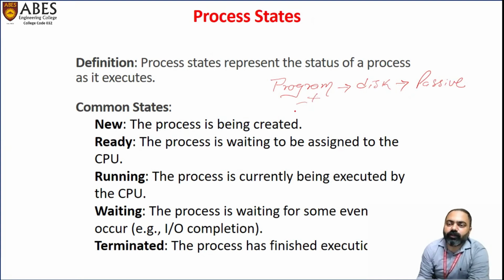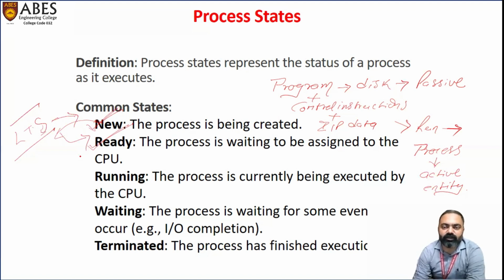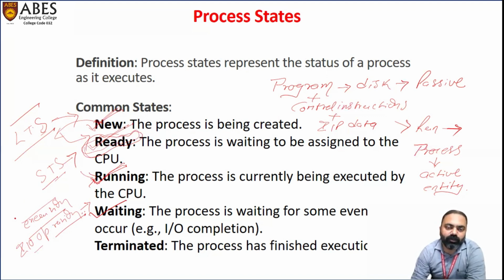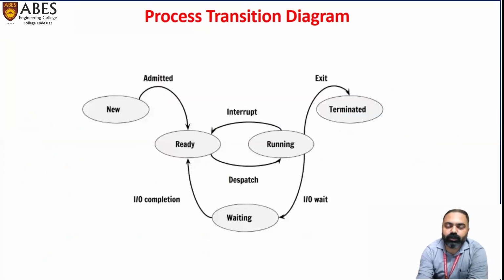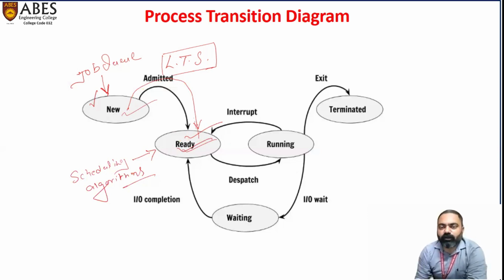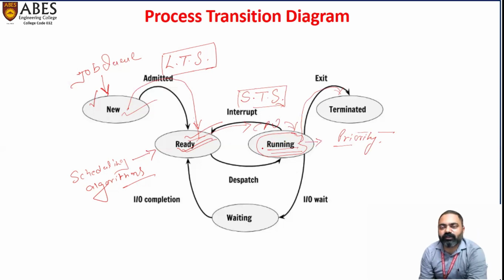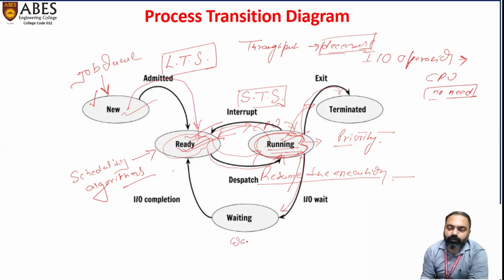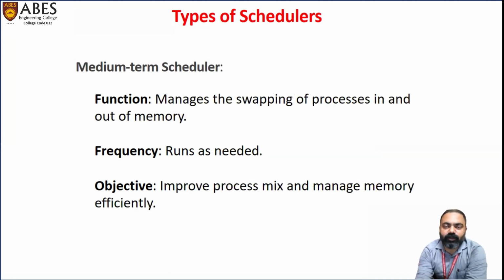Lecture 2 (Unit 3)|| Process States, Process State Transition Diagram, Schedulers|| Operating System